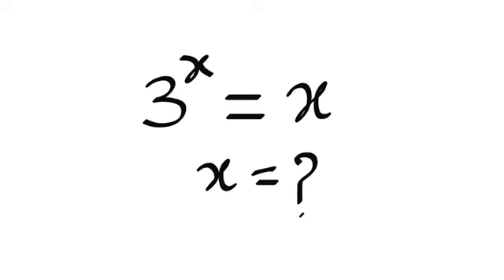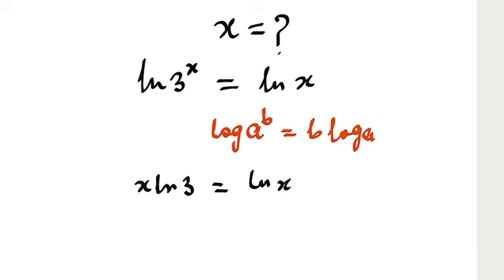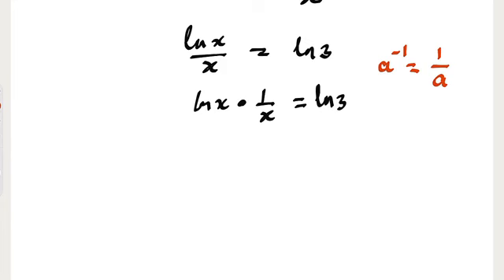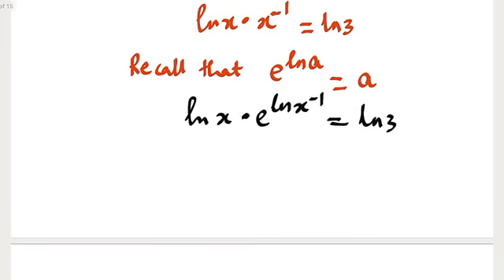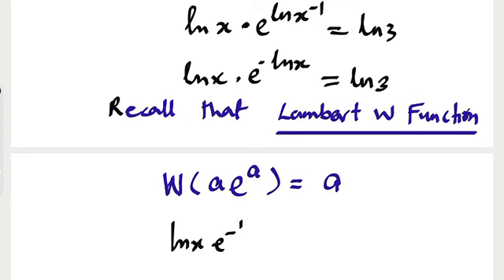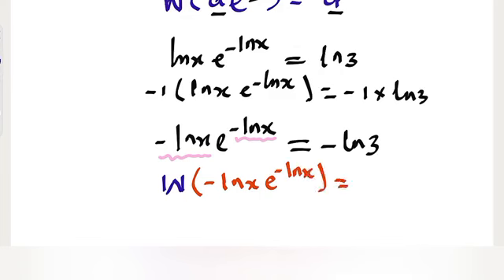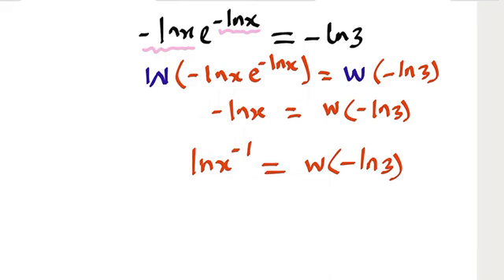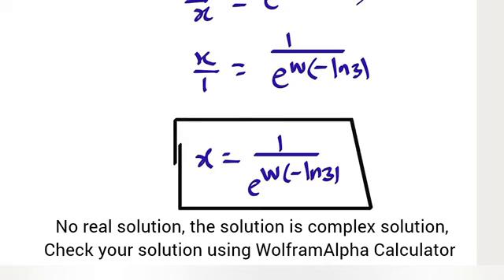USA | Can You Solve This | Math Olympiad